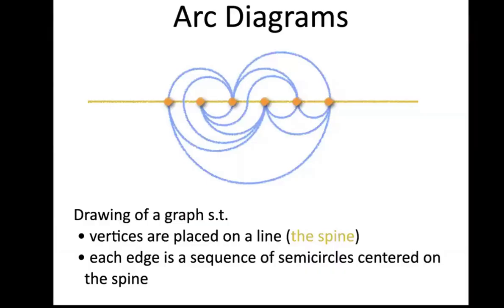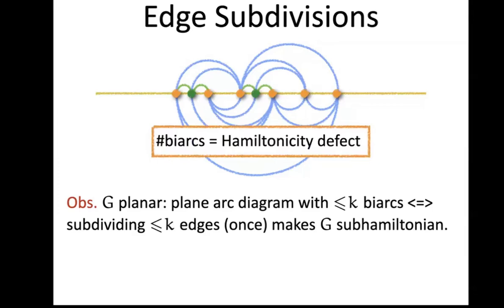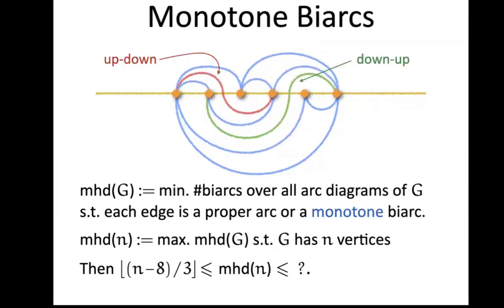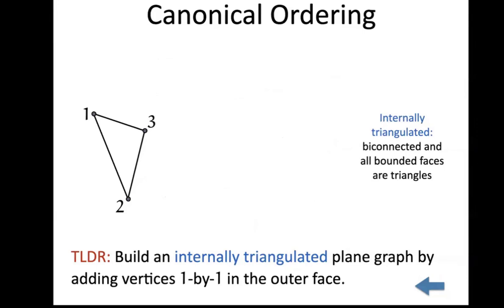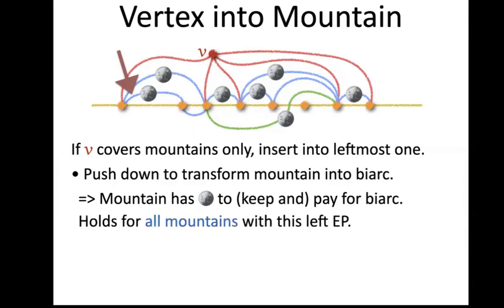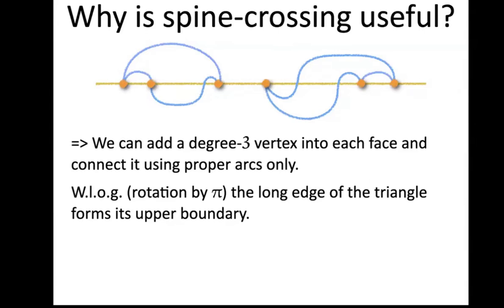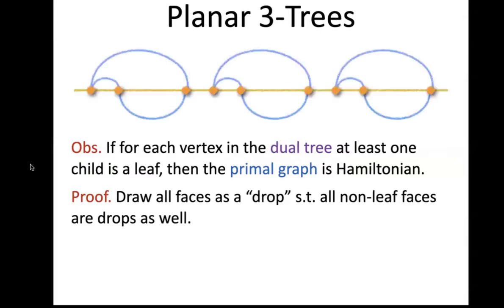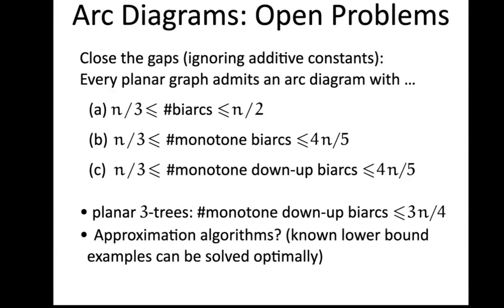Michael Hoffmann: Monotone Arc Diagrams with Few Biarcs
24/11/19

Arc diagrams are plane embeddings of graphs that represent vertices as points on a horizontal line, called spine, and each edge as a sequence of halfcircles centered on the spine. If each such sequence consists of one halfcircle only, then we face a 2-page book embedding. Not every planar graph admits a 2-page book embedding, only the subgraphs of Hamiltonian planar graphs do. But every planar graph admits an arc diagram where each edge is represented as a sequence of two halfcircles, a so-called biarc.  Furthermore, we can restrict all biarcs to be monotone with respect to the spine. Some number of edges can always be represented as proper arcs, that is, as a single halfcircle. But how many? For a planar graph G, let mhd(G) denote the minimum number of biarcs over all arc diagrams of G where each edge is represented as a proper arc or as a monotone biarc. In this talk I will discuss upper and lower bounds on mhd for some classes of planar graphs.

Based on joint work with Steven Chaplick, Henry Förster, and Michael Kaufmann that appeared at GD this year.